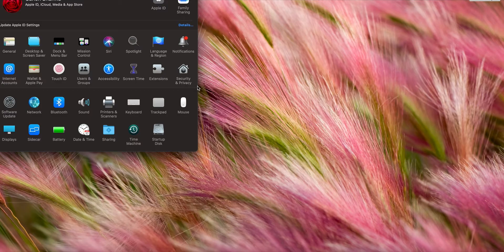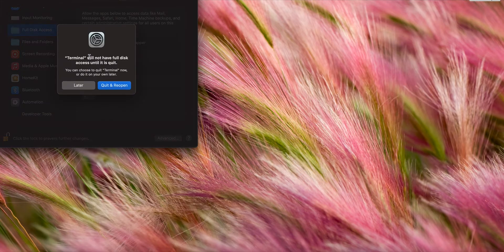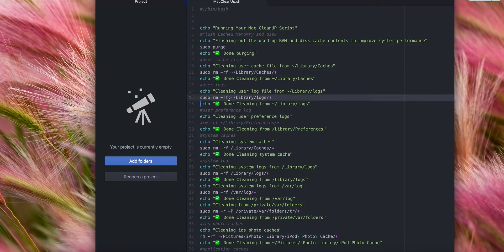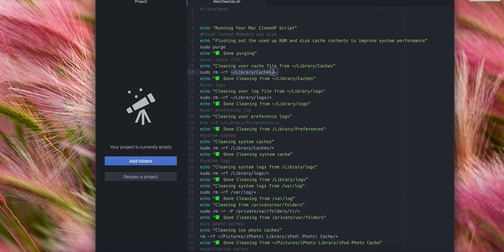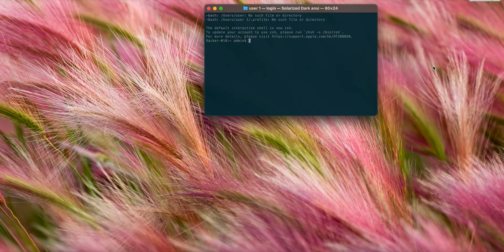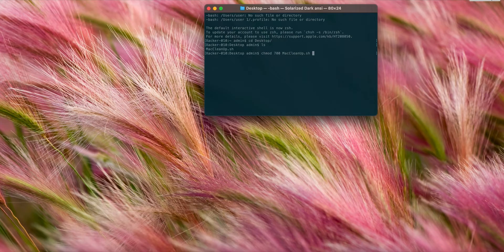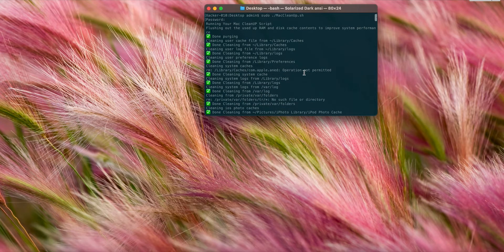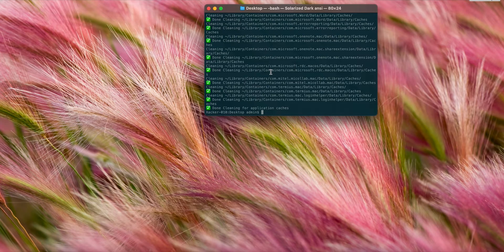Doing a clean up on Macbook pro on Big Sur MacOS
Running a cleanup script in the terminal.